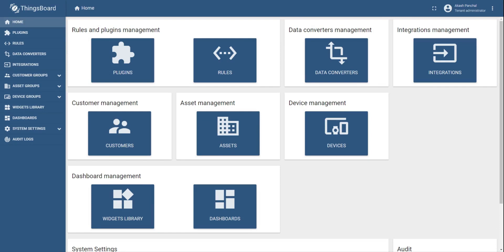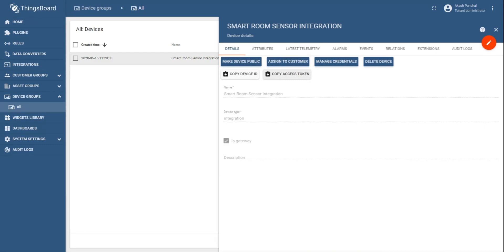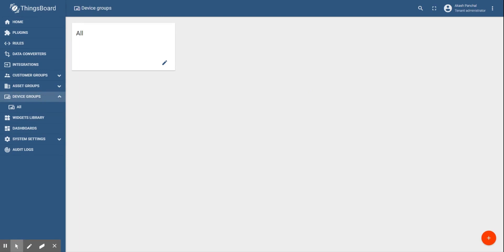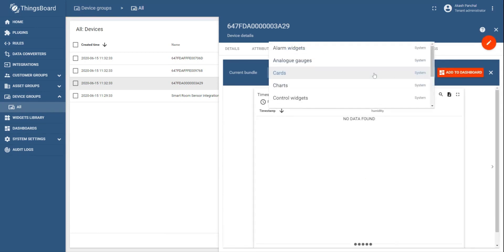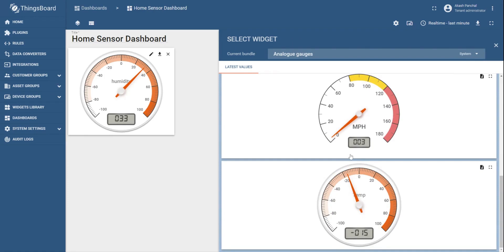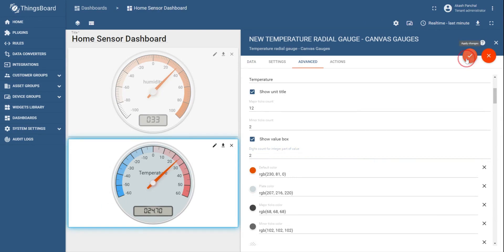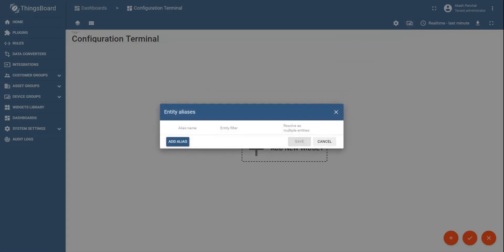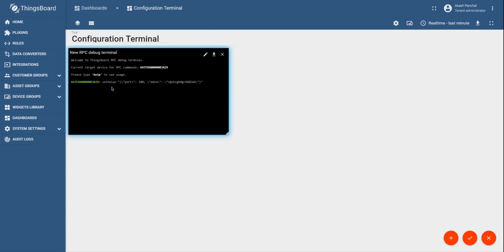TEKTELIC Network Server and Application Integration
Building an Integration between the TEKTELIC KONA Core Network Server and Application Platform